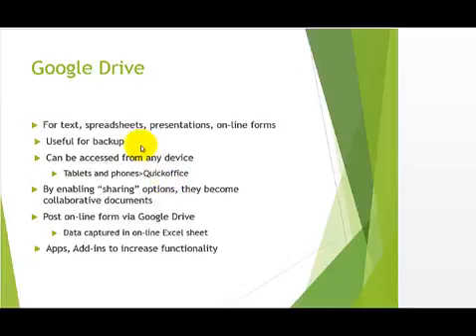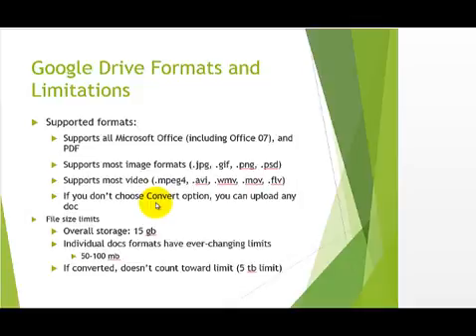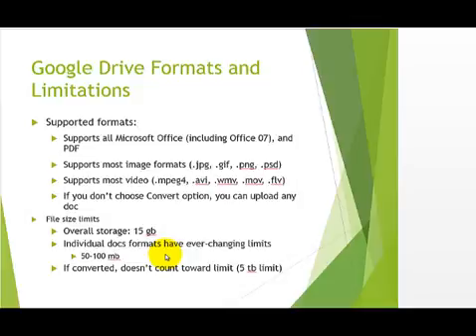Google Drive: Basics, Formats and Limitations tutorial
Google Drive: Basics, Formats and Limitations tutorial, by Jeff Wood, Colorado State University Extension